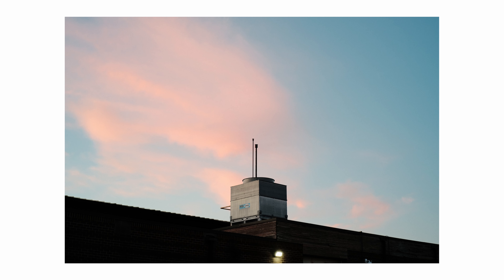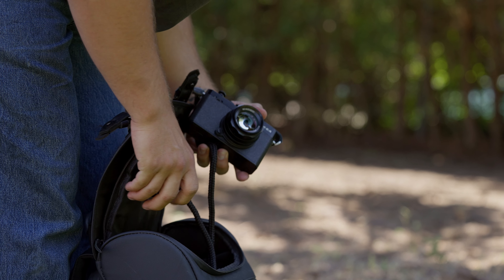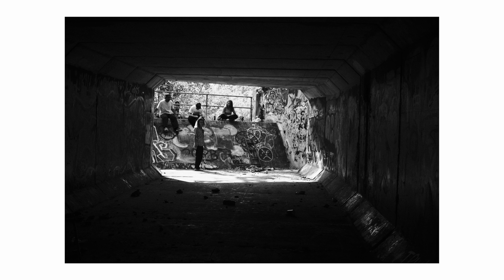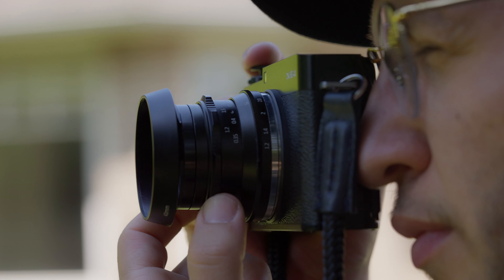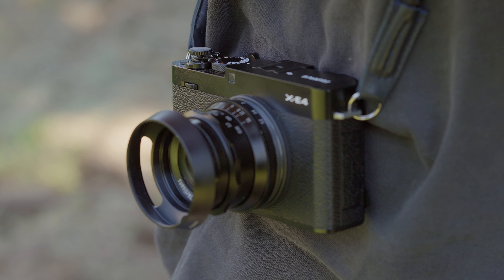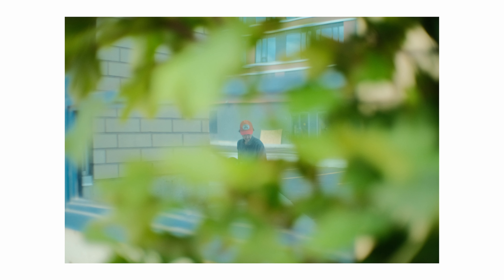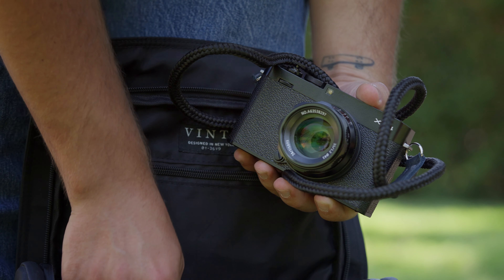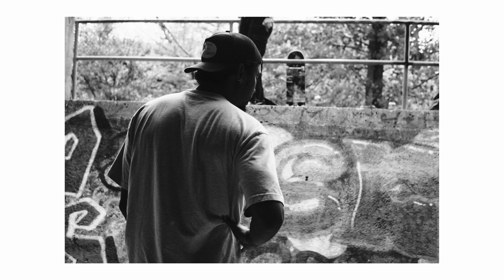The Film Camera That Doesn't Shoot Film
Gear used:
Sigma 18-35
Smallrig Mattebox
Nanuk 935
Sacthler FlowTech 75
SmallHD 702 Touch
SanDisk 126GB
Card Reader
12TB G Raid
Samsung T7 1TB
Keychron Keyboard
Aputure 300D II
Aputure Light Dome
Aputure Lantern
5 in 1 Reflector
Rode NTG4
Sound Blankets
Boom Holder